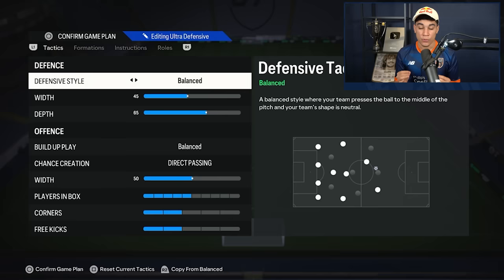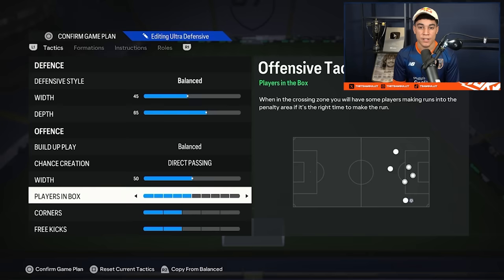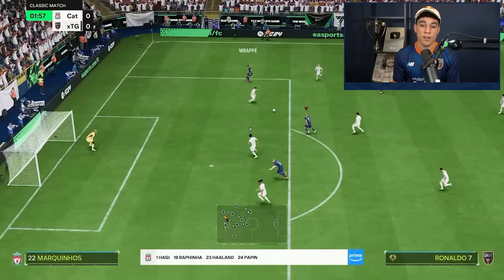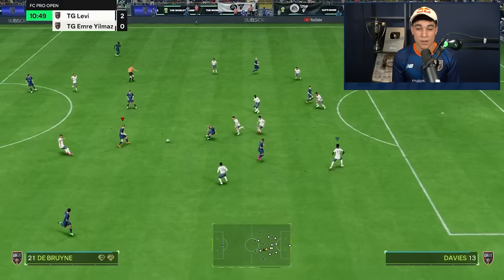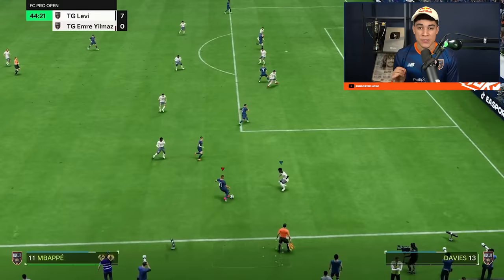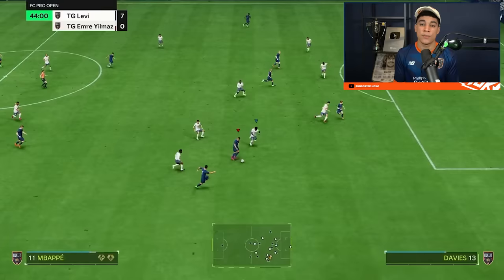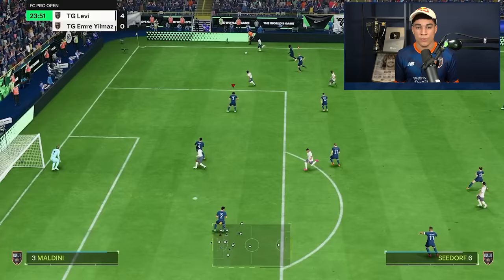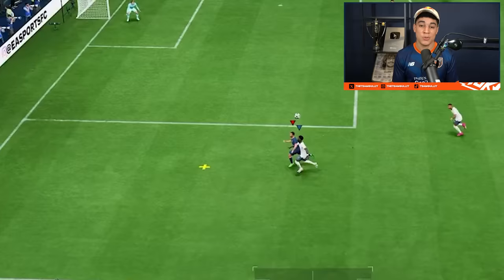EA FC 24 - New Meta 4-2-1-3 Formation & Tactics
The Weekend League is starting soon, and you must be prepared. Preparation starts with a steady formation. In this video Levi gives you the best 4-2-1-3 custom tactics to get that 20-0. 👇